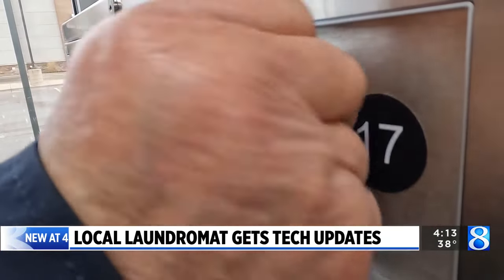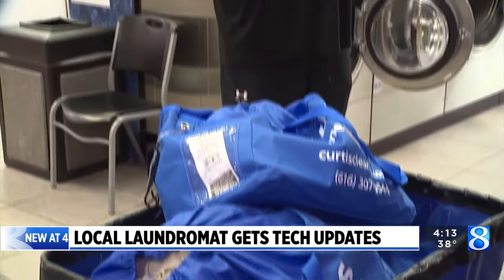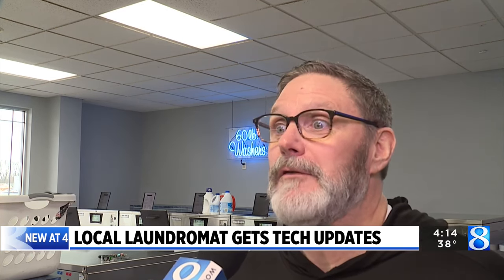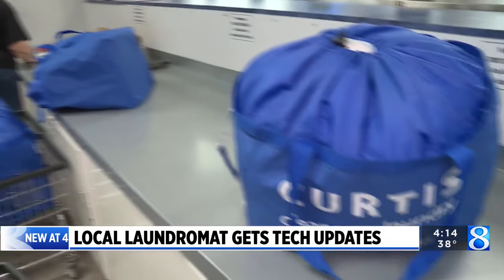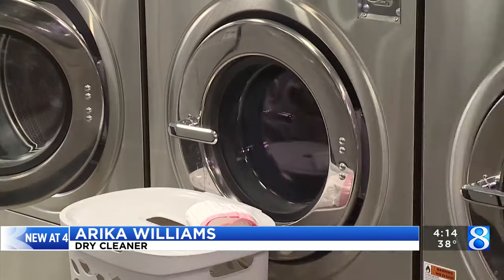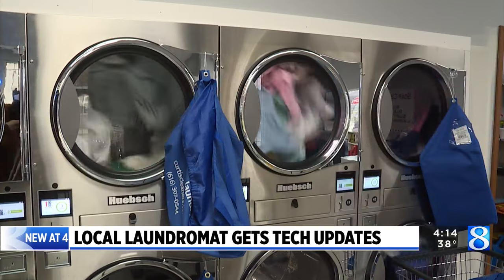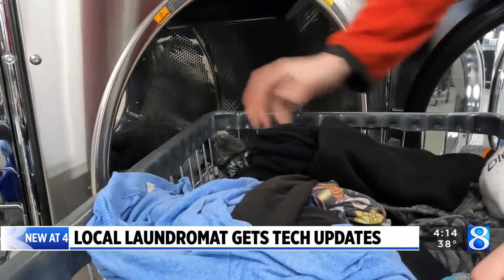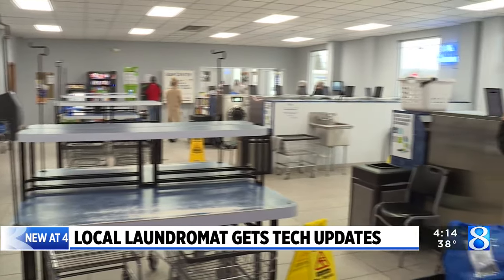Lowell Curtis Cleaners & Laundry goes high tech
Curtis Cleaners & Laundry off Main Street in Lowell rolled out new washers and dryers this month that can be operated through a mobile app. (Jan. 17, 2023)